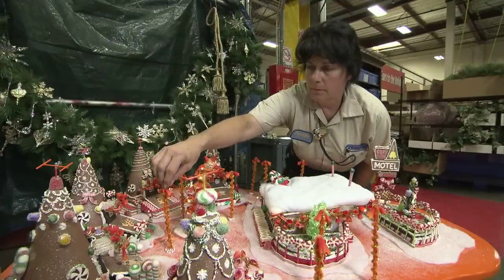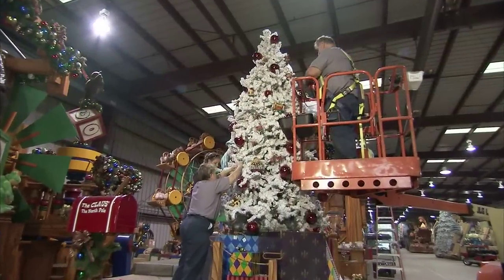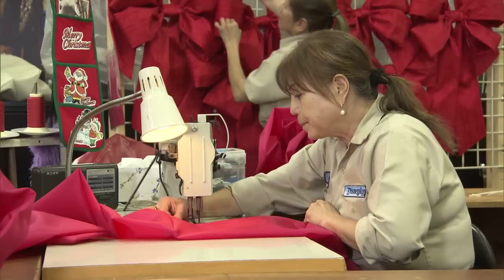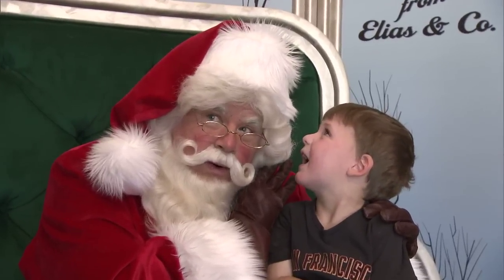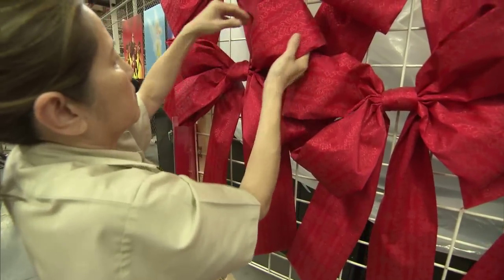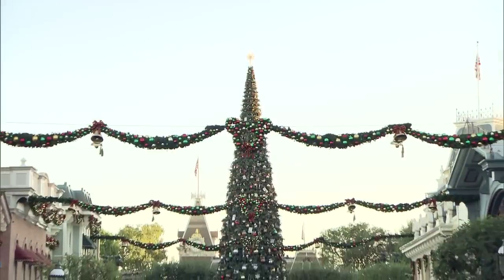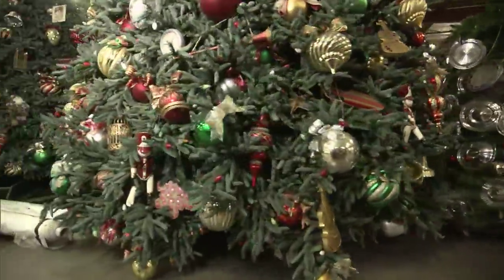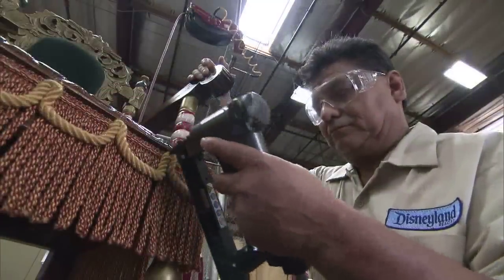Behind the Magic of Holidays at the Disneyland Resort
For some cast members here at the Disneyland Resort, it's Christmas nearly year-round.

Our Resort Enhancement team is responsible for the seasonal transformation into Holidays at the Disneyland Resort. From decorating hundreds of trees to creating gingerbread houses, this team does it all, and you get a front row seat in this video.